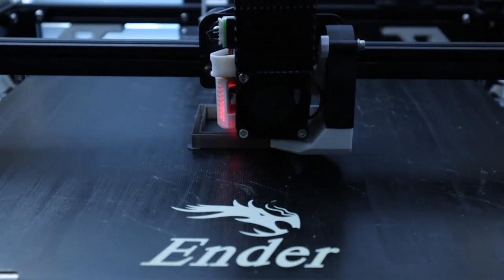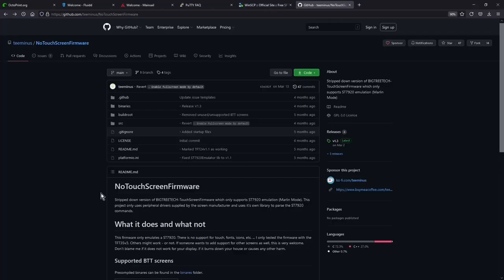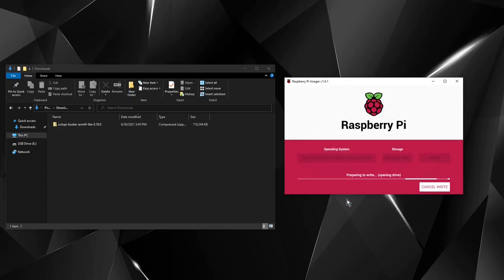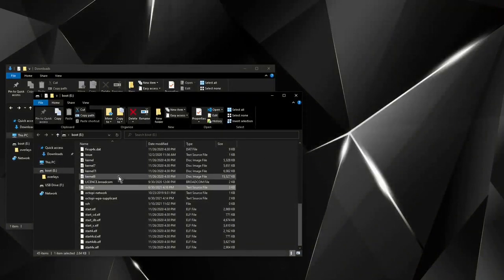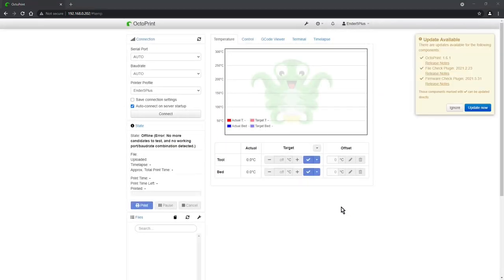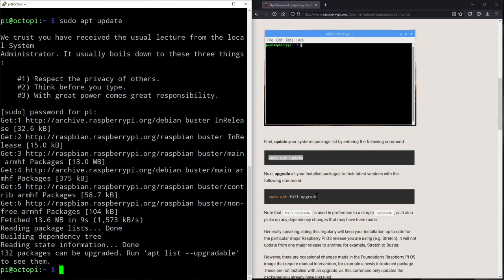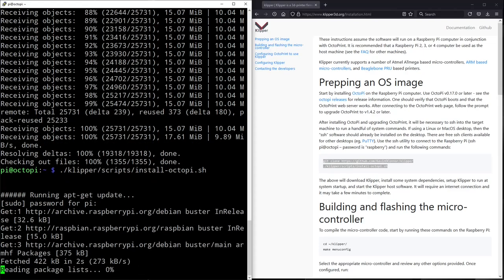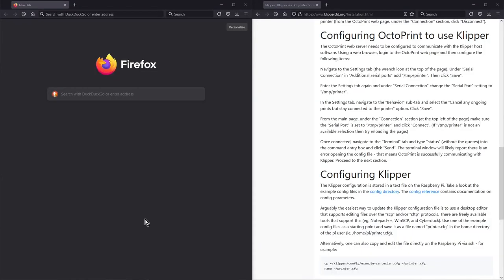KLIPPER Installation Guide for the Ender 5 Plus w/ BTT SKR Mini E3 v2.0 and TFT35 v3 Display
In this video, I go over the installation process for putting Klipper on the popular combination of the Ender 5 + with the BIGTREETECH SKR Mini E3 v2 paired with the BIGTREETECH TFT35 v3 display.

00:00 - INTRO
00:45 - DOWNLOADS
04:48 - INSTALL OCTOPRINT
14:17 - INSTALL KLIPPER
23:55 - PRINTER CONFIG
35:07 - INSTALL DISPLAY FIRMWARE
37:16 - EDIT PRINTER CONFIG THROUGH OCTOPRINT
40:49 - OUTRO

LINKS
==WEB INTERFACES==
OCTOPRINT

==KLIPPER==
INSTALLATION

*OR*
==FILEZILLA==